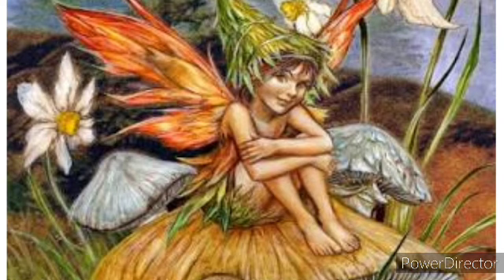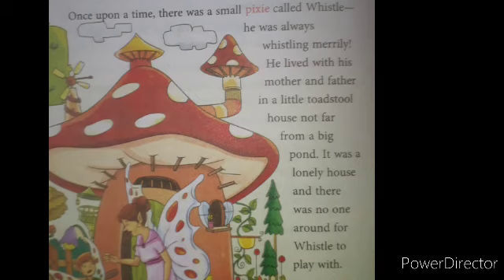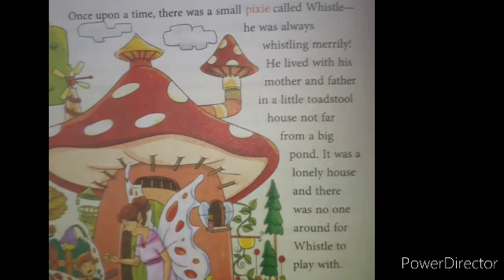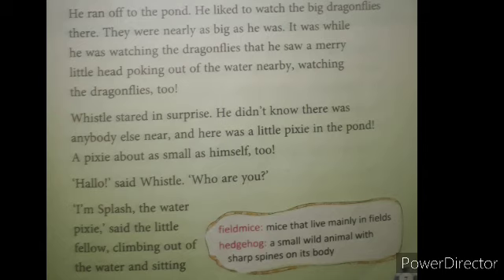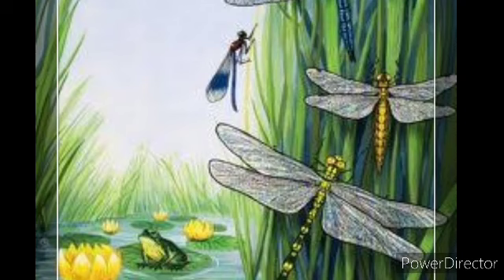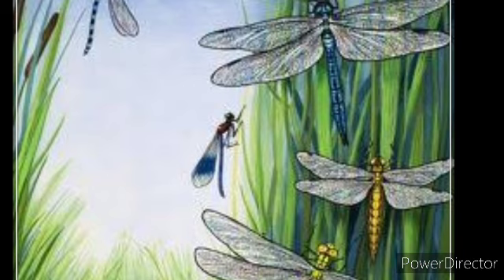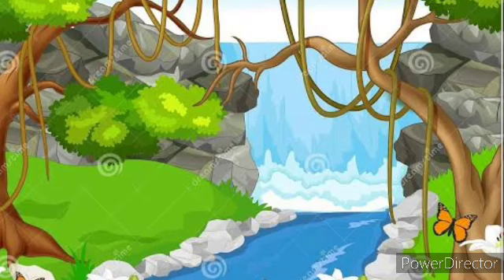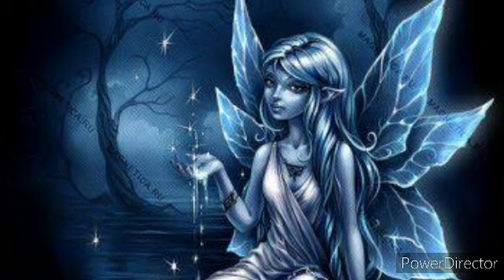The Pixie in the Pond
English Literature class-5